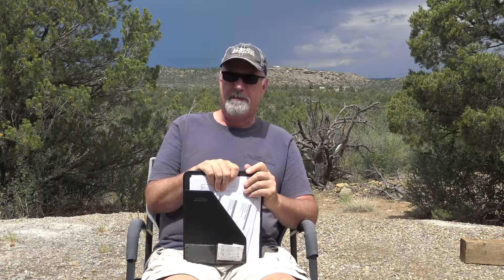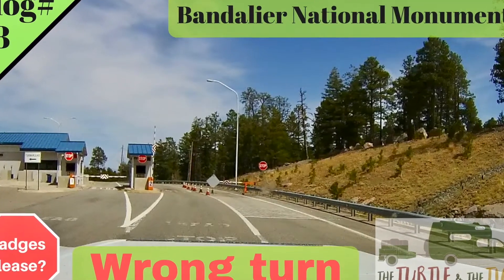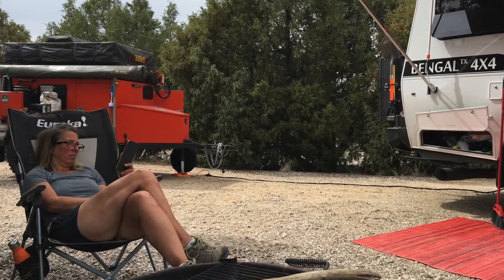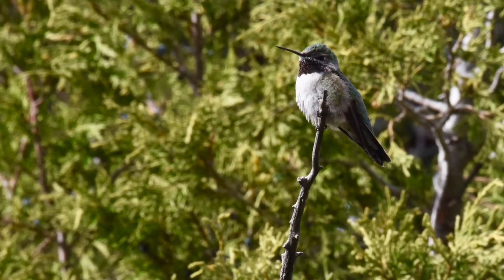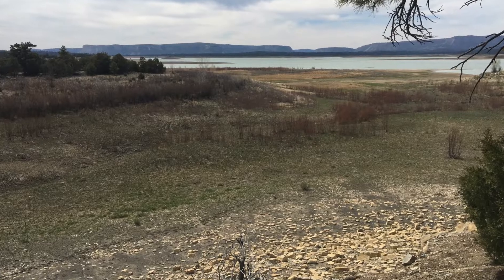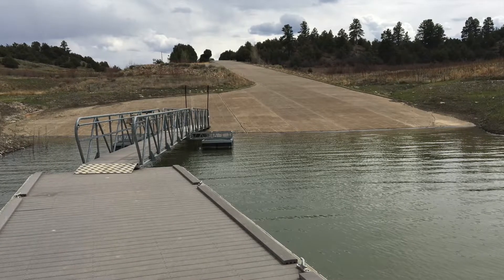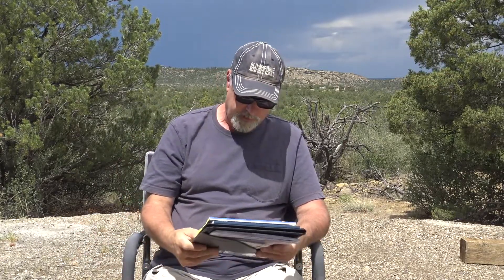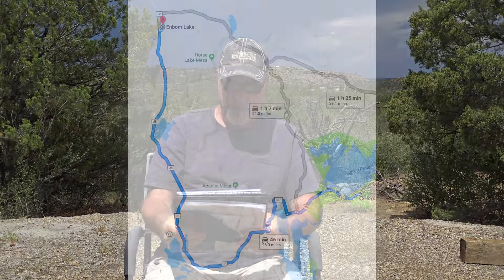Heron Lake State Park! VLOG# 29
This video is about Heron Lake State Park, VLOG# 29 New Mexico! A great state park with boating, hiking and fishing. Plus, plenty of room whether you're camping in a tent or an RV.There are some interesting trails for hiking and biking and some fishing. Though I have to admit, the water was extremely low, locals saying that combination of poor design and lack of rain makes this lake look more like a puddle.
Well, Yvette is taking a break from co-hosting but she'll still be a big part of the videos in the future. She likes being on camera but generally only when we're actually doing something so her role will be more in the "action reporting" process rather than sitting with me doing the...well...whatever you call what I do when I'm...narrating?

If you would like to read our blog, here is the